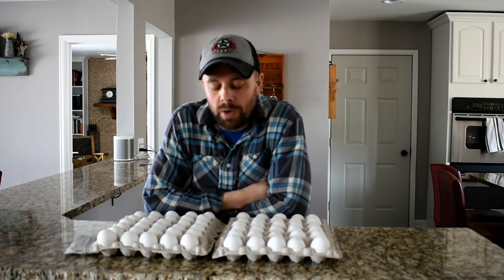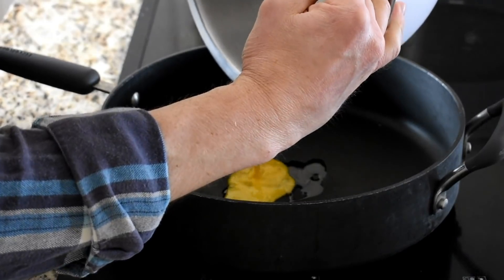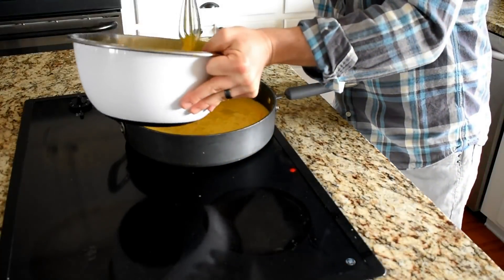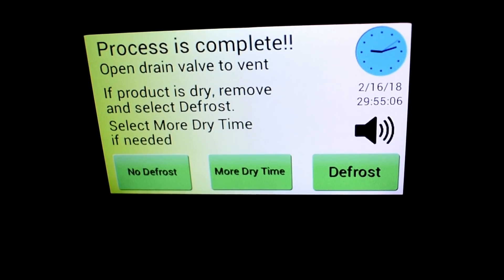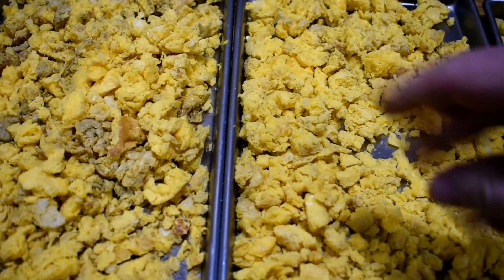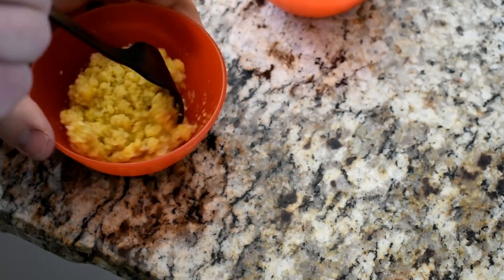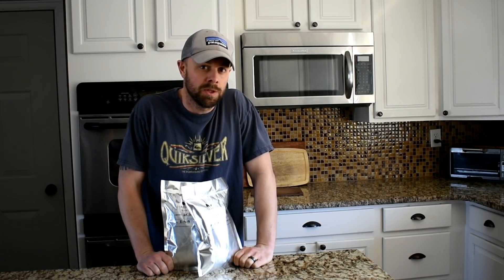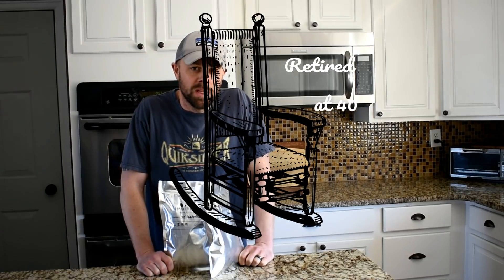Freeze Drying 60 Eggs & Cost Comparison vs. Mountain House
I compare the cost difference of home freeze dried eggs and purchasing them pre-packaged from a major manufacturer of freeze dried egg powder